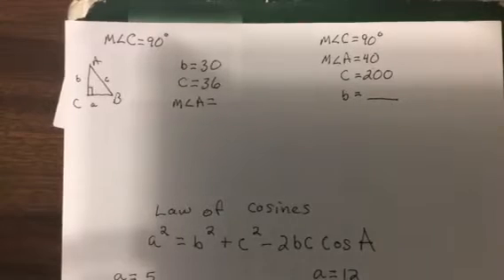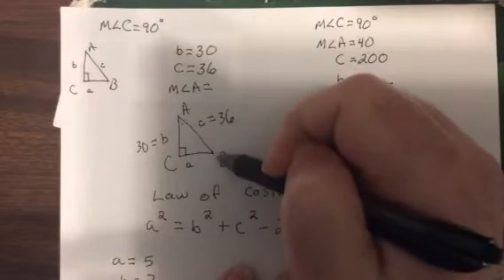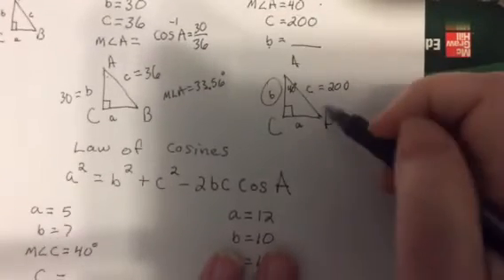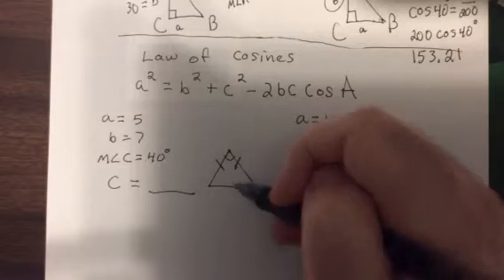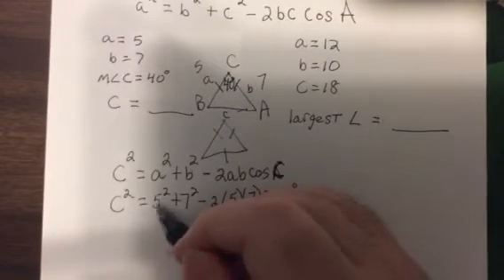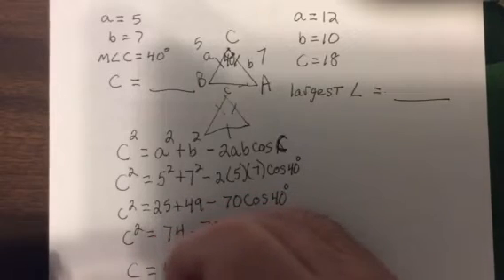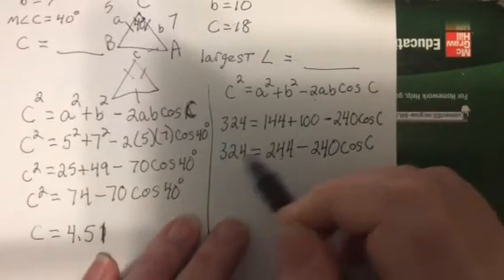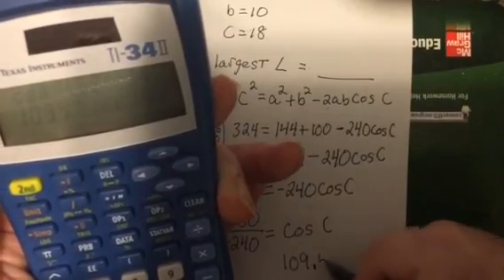Ha Wednesday April 15